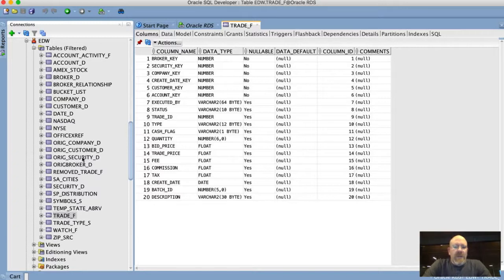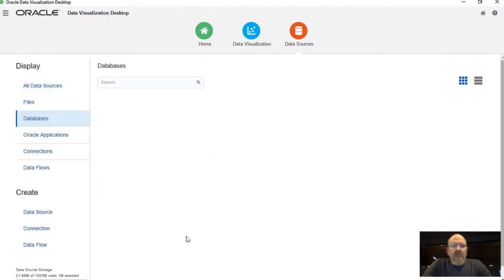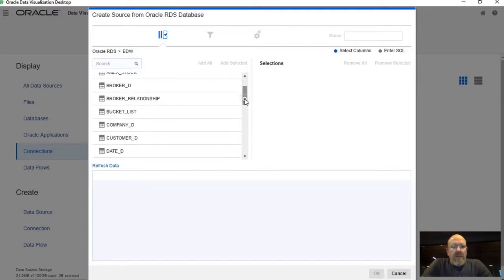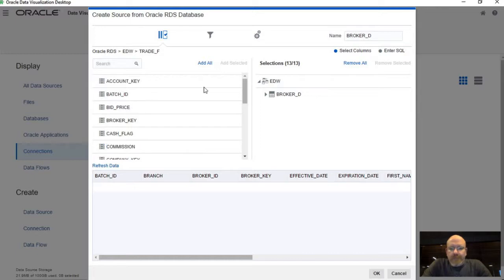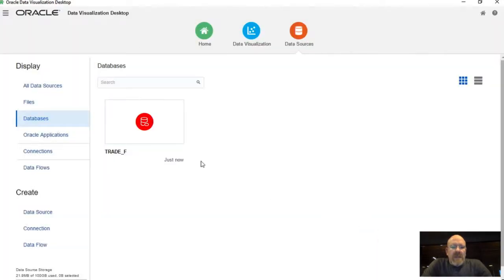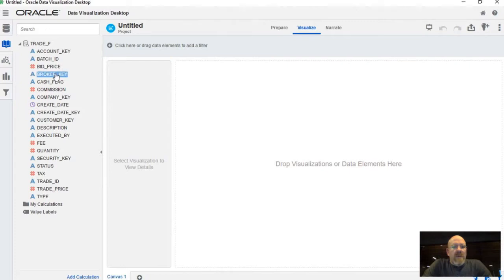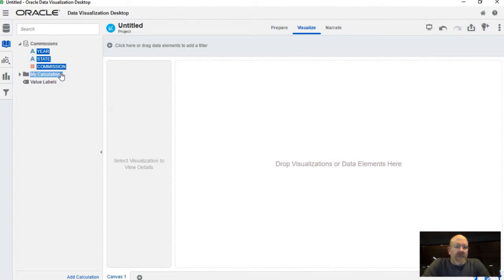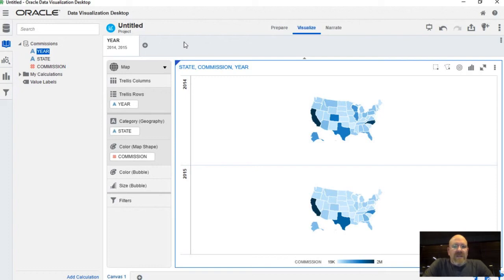How to Connect to An Oracle Database (Ep 047)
In this episode, Kevin connects Oracle DV Desktop to an Oracle database and provides tips for optimizing the connection. Created using Oracle Data Visualization Desktop 12.2.2.2.